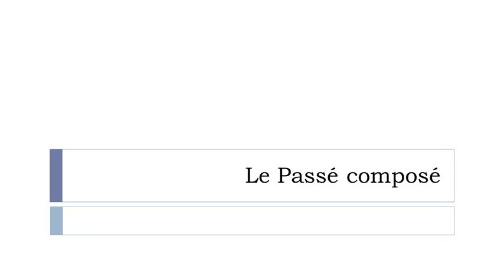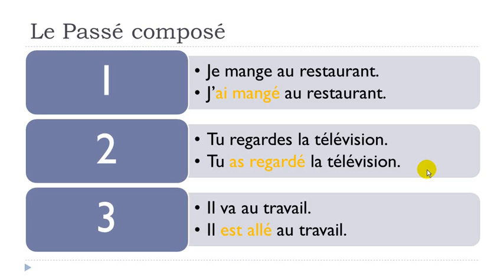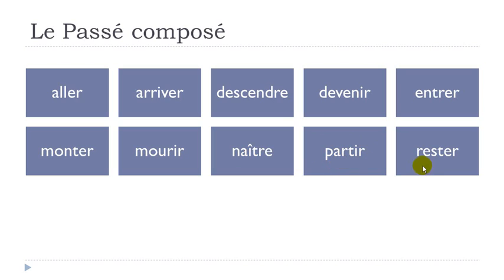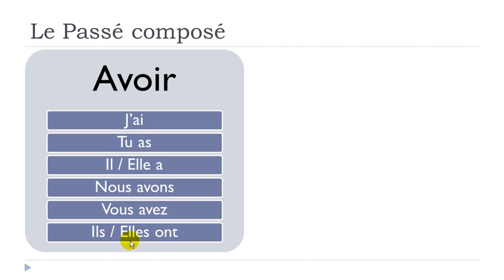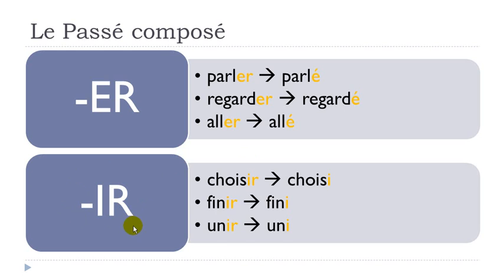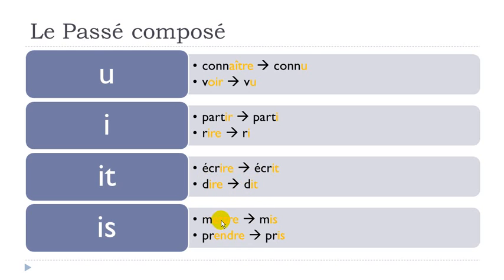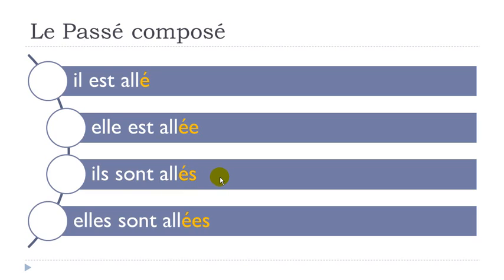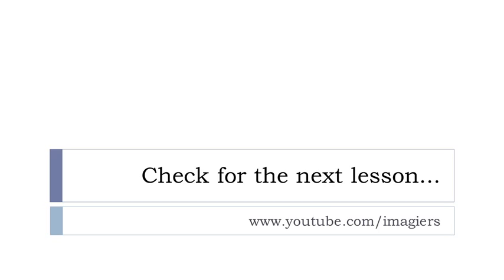FRENCH WITH VINCENT # Unit 5 = Lesson A = Le passé composé